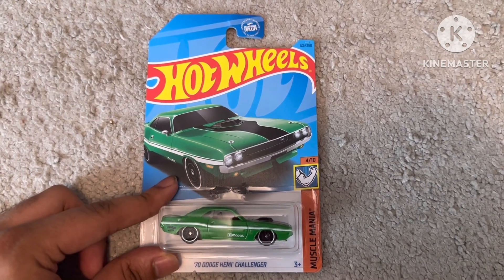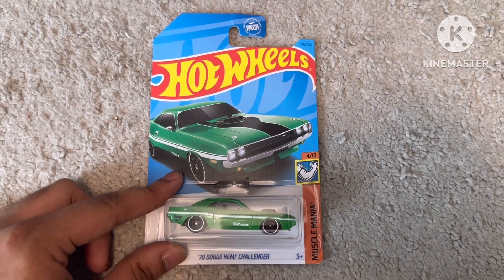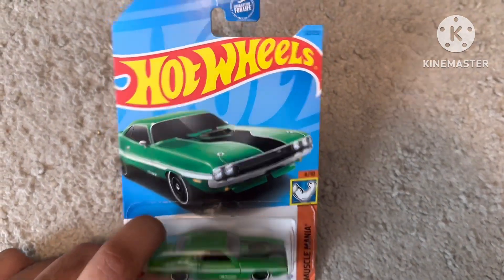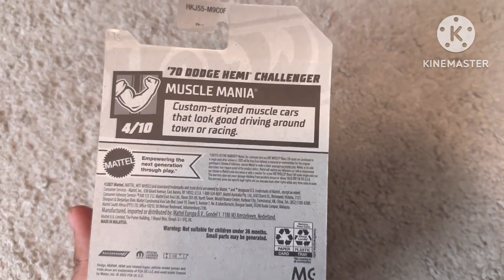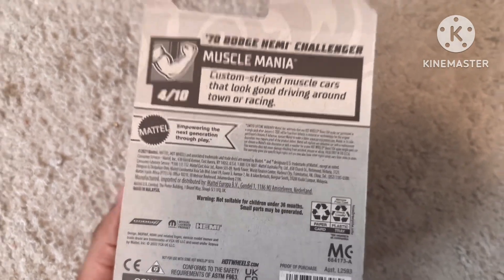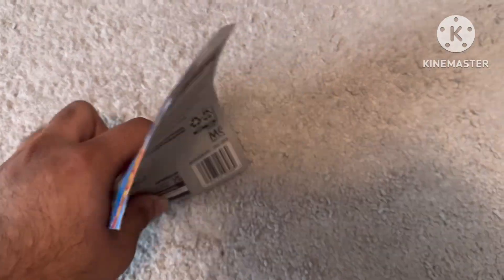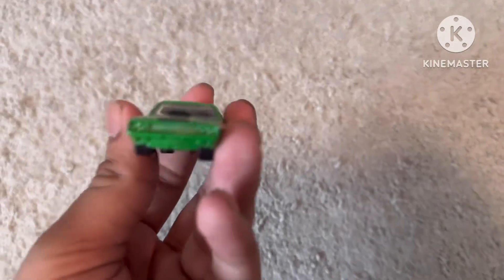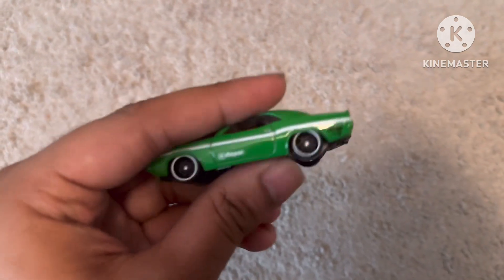Hot Wheels 1970 Dodge Hemi Challenger Green Unboxing